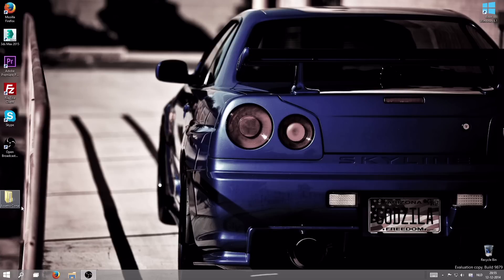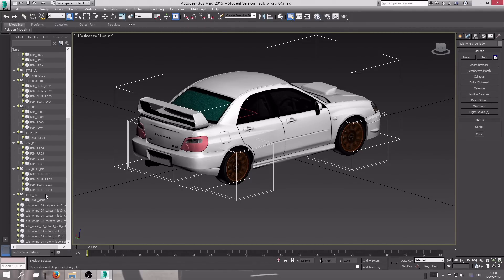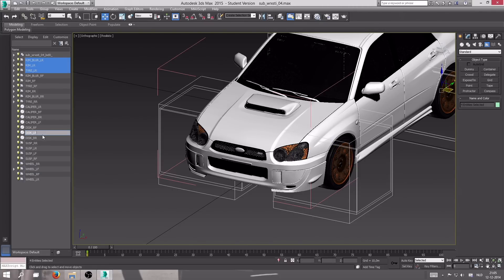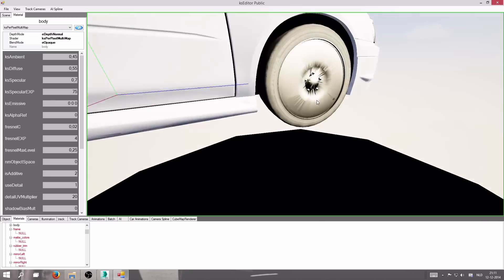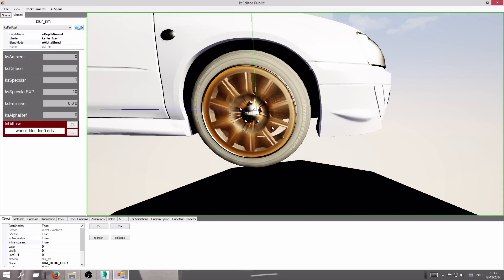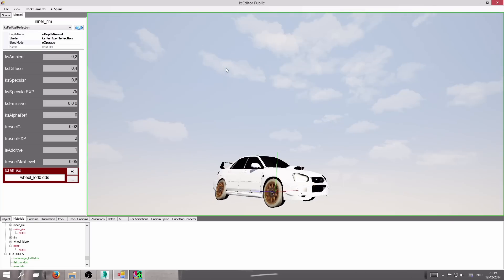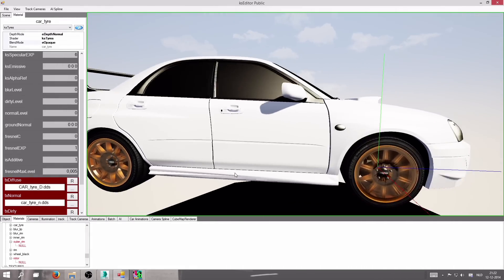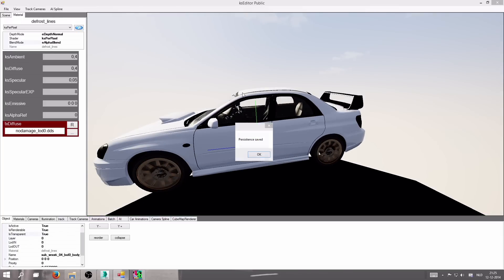Assetto Corsa: Car Modding Tutorial (Part 1)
This is the first part of my Assetto Corsa car modding tutorial. I will explain in steps on how to get a 3d model of a car working in game.

Needed software:

- 3D Modeling Software (3ds Max, Blender)
- Photo Editor (Photoshop, GIMP)
- Assetto Corsa (SDK)

Here you can download the project, textures and extra files that I've used in the video so far. I've also included some JPG's of the shader settings to make things easier for you.

If you have an further questions you can ask them in the comment section below.